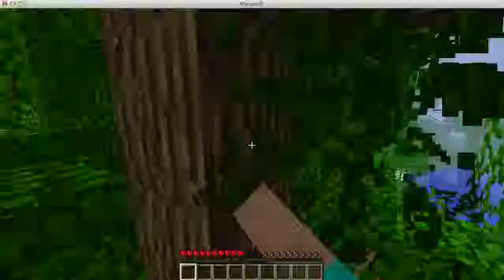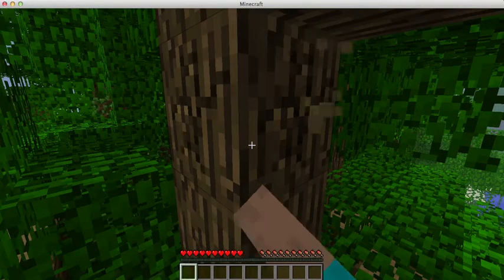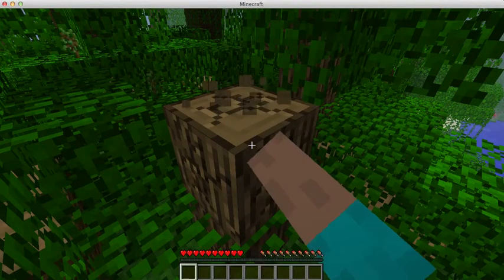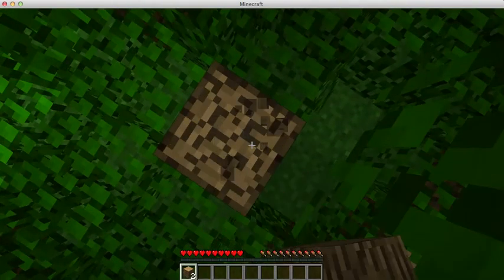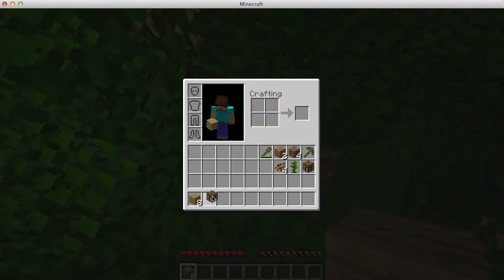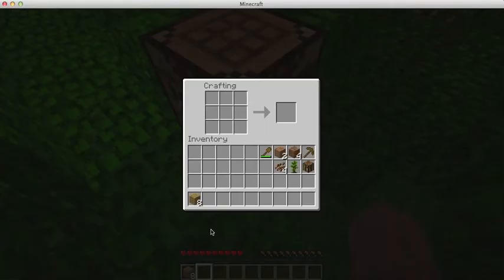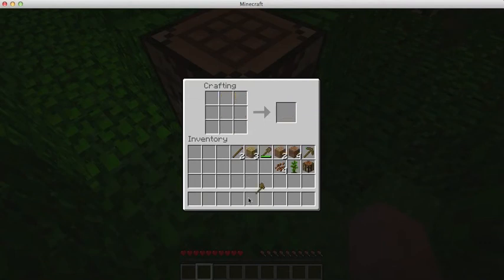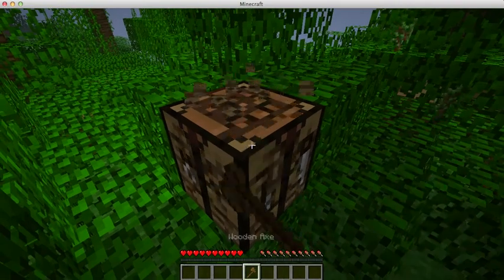how to bild a wooden axe in minecraft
in this video will show how to bild a wooden axe